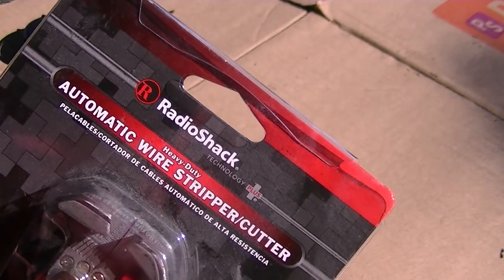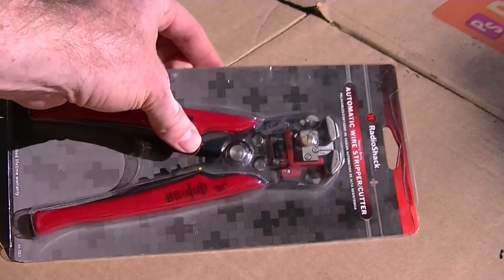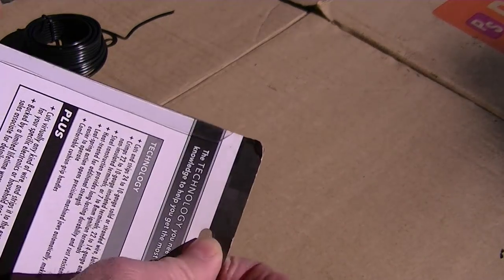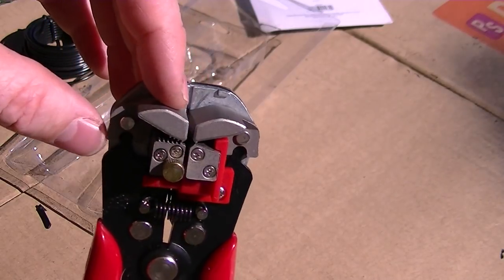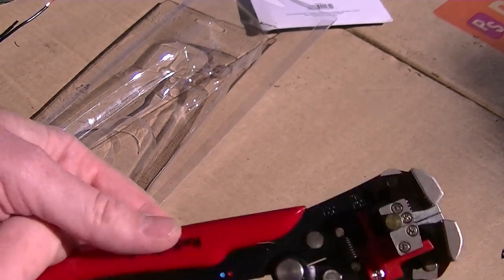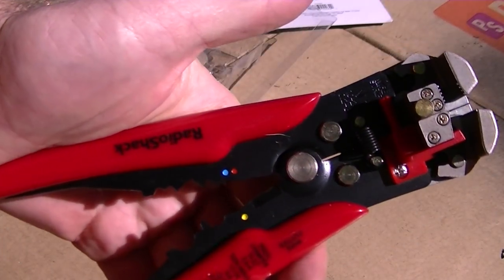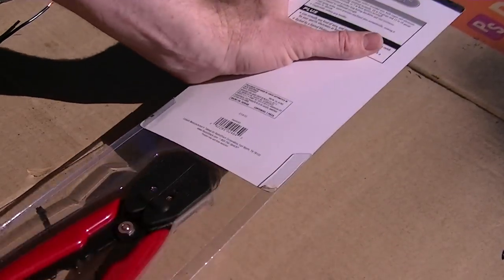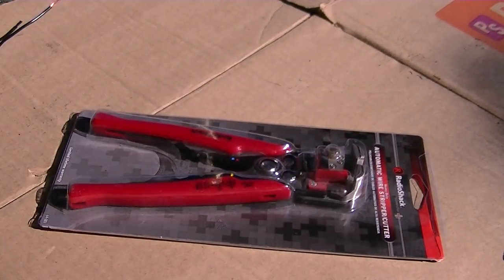The Best Wire Stripper You Can Buy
I got this wire stripper from Radio Shack a couple of years ago after decades of using crappy wire strippers.  It works great!  It retails for $17.99 and is worth the money.  The Automatic wire stripper strips the insulation off of wires automatically, and adjusts itself for different sizes of wires.  The Radio Shack automatic wire stripper makes electrical jobs a lot easier.
This is the best wire stripper I've ever had, and the price is very reasonable.